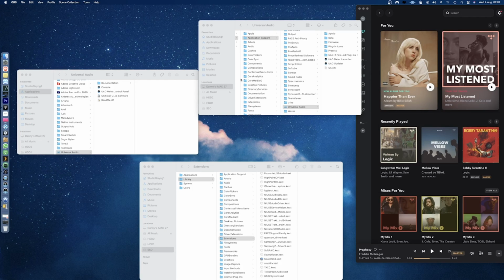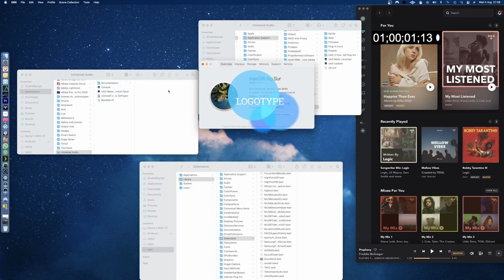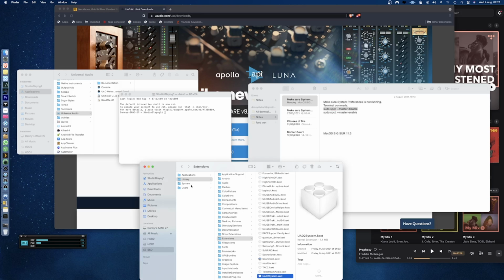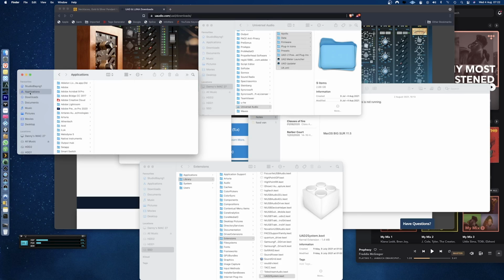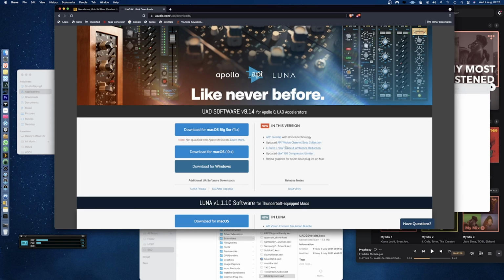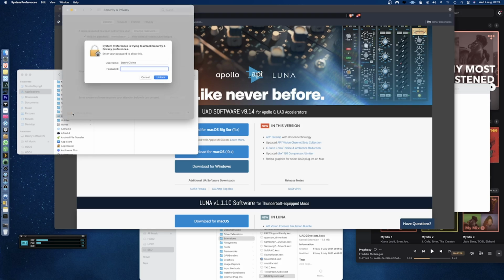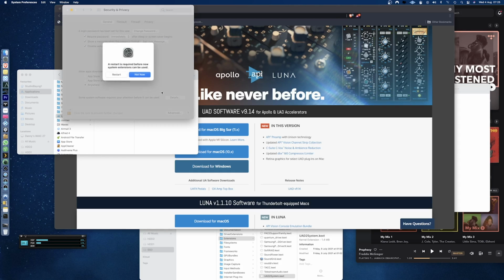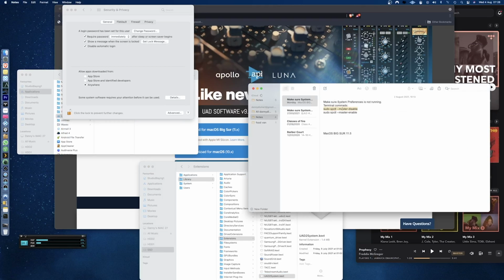UAD macOS BigSur Error Fix 2021 ( UPDATE )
Terminal commads:
sudo spctl --master-disable
sudo spctl --master-enable